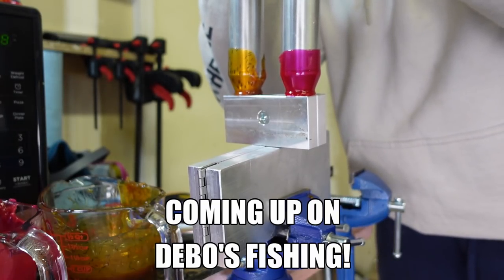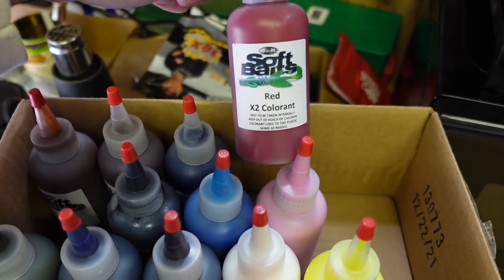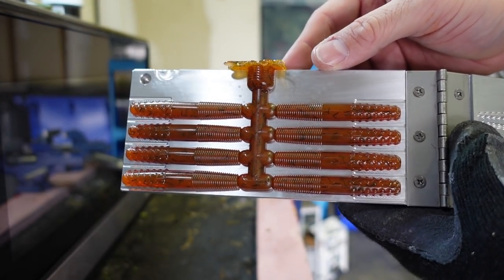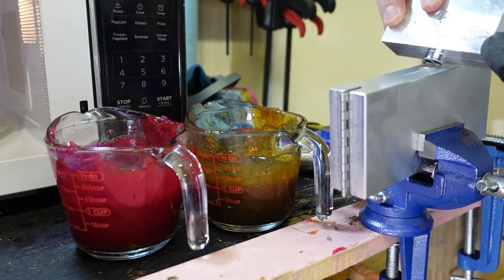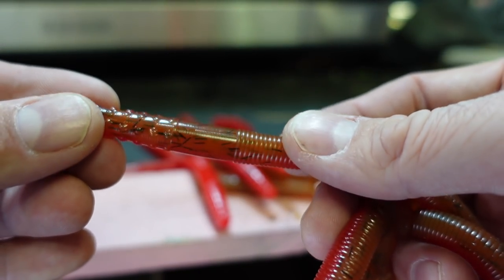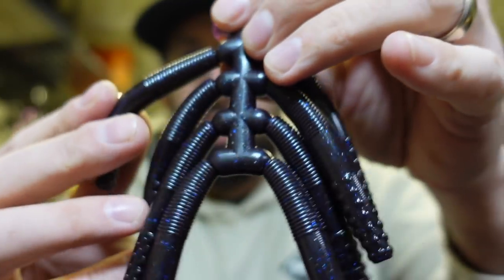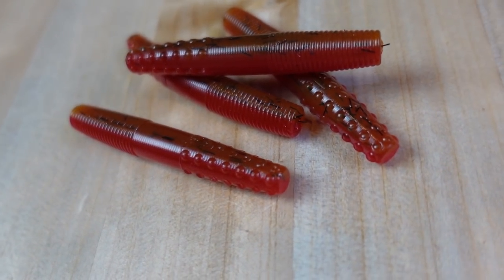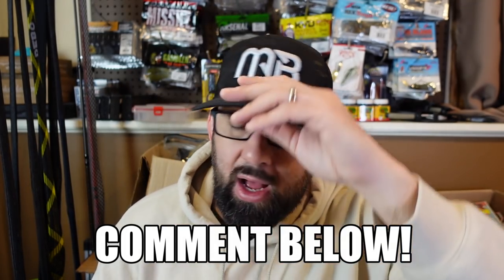Make Insane Ned Rigs in Minutes (Soft Plastic Lure Making)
Have you thought about making your own NED RIGS? Today I'm going to take you through the process of making laminated ned rigs. These plastics turned out looking AWESOME and take no time at all to make at home!

Dual Injection System - Part Number 91341
4 oz. Injectors - Part Number 91345
Midwest Finesse Rig - Part Number 95326
ES Midwest Finesse - Part Number 96024
Plastisol - Part Number - Part Number 91376
X2 Motor Oil Colorant - Part Number 91286
X2 Red Colorant - Part Number 91290

PROTECTIVE EQUIPMENT THAT I USE:
3M Quick Latch Respirator
3M P100 Respirator Cartridge/Filter 60926, 1 Pair, Helps Protect Against Organic Vapors, Acid Gases, Ammonia Methylamine, Formaldehyde and Particulates
Leather Forge Welding Gloves
RK Safety GG101 Heavy duty Industrial Protective Chemical Splash Safety Goggles

6 Beginner Fishing Mistakes (You Don't Realize You're Making)